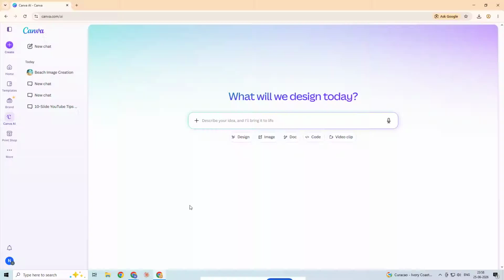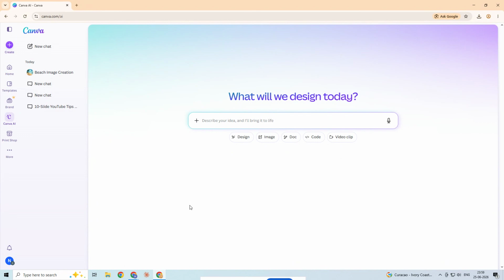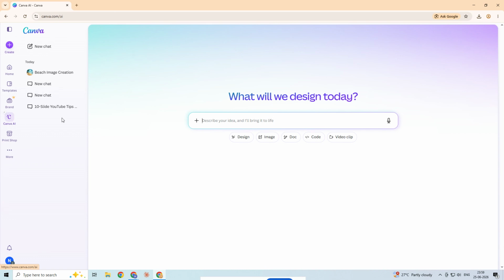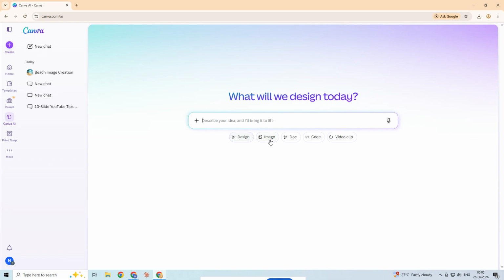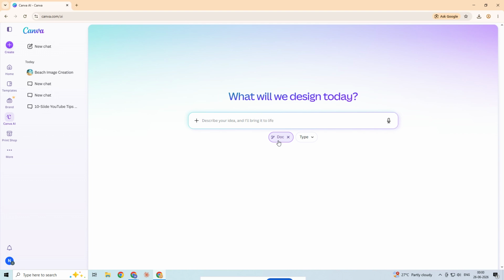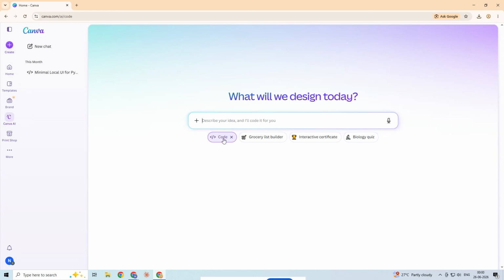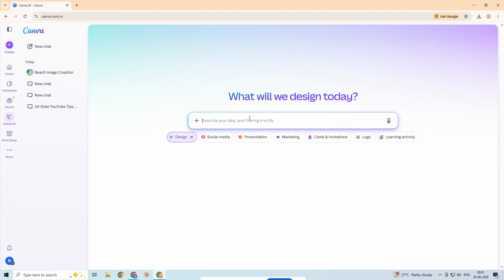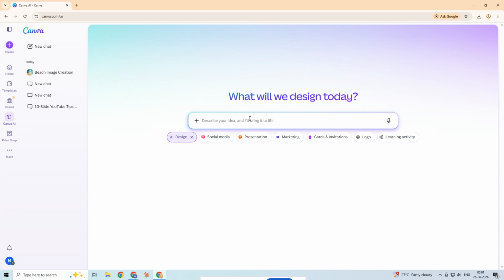How To Use Canva AI (Easy Step-By-Step Guide)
Learn how to use Canva AI with this easy step-by-step tutorial. Discover where to find Canva AI, how to launch it, and how to choose the right tool for design, images, docs, code, and video clips.

🕚Timestamps:
0:00 Intro
0:20 Go To The Canva Homepage
0:36 Open Canva AI From The Left Panel Or Search Bar
0:56 Choose Design For AI-Generated Designs
1:22 Choose Image For AI Image Generation
1:45 Choose Docs For AI-Generated Documents
2:03 Choose Code For Prompt-Based Code Generation
2:22 Choose Video Clip For AI Video Clip Ideas
2:42 Prompt Tips And Final Review
3:00 Outro

✍️What You'll Learn In This Video:
• How To Access Canva AI From The Homepage
• How To Launch Canva AI From The Left Panel Or Search Bar
• How To Use Canva AI Design Tool For Prompts And Images
• How To Generate Images With Canva AI
• How To Create Docs With Canva AI
• How To Generate Code With Canva AI
• How To Use Canva AI For Video Clips
• How To Write Better Prompts For Canva AI

💡Pro Tips:
• Be Specific With Your Prompt For Better Canva AI Results
• Choose The Correct Tool Before You Start Creating
• Refine And Regenerate Outputs Until They Match Your Goal
• Use Canva AI To Speed Up Your Creative Workflow
• Combine Text Prompts With Uploaded Images When Needed